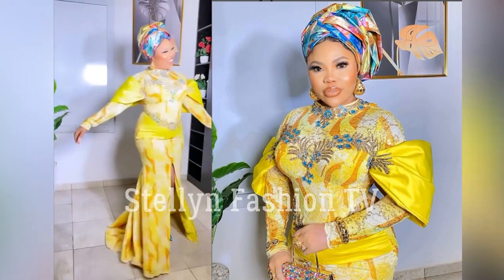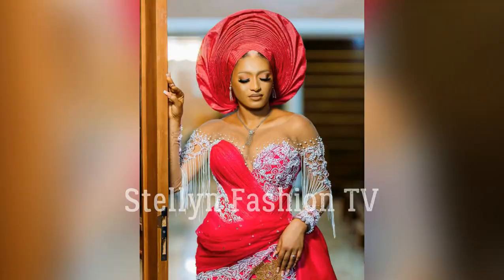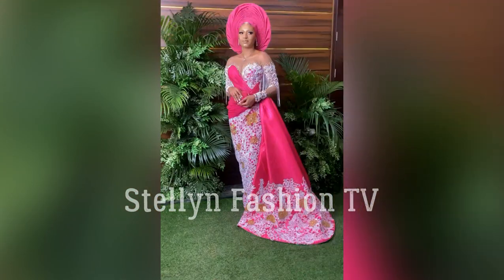Hottest Asoebi Lace Styles for Owambe || Trendy African Wedding Dresses for Women || Ankara Styles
Hello Fashion Lovers, today you will be watching Asoebi/Owambe Styles you won't want to miss, so sit back and enjoy watching to the very end and let me know on the comment section what you think.